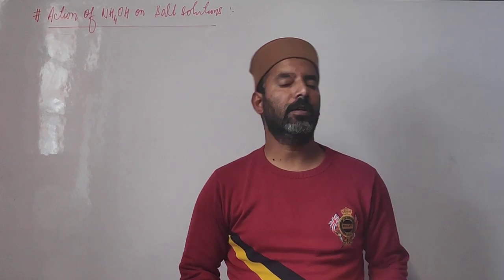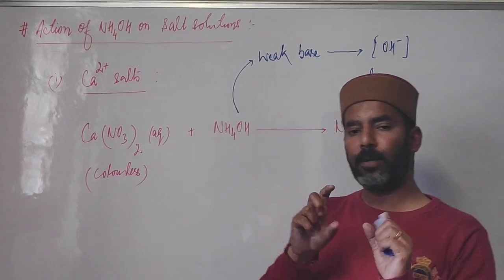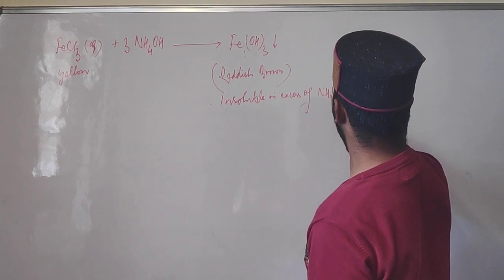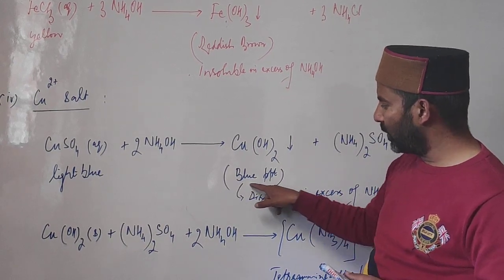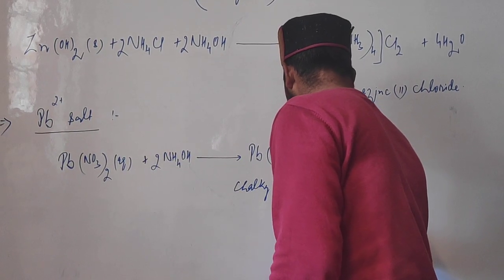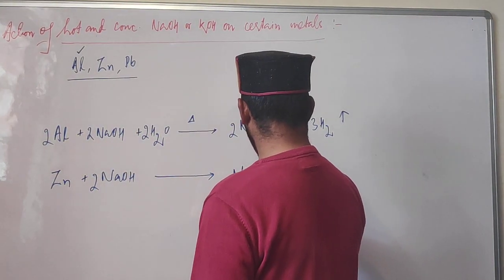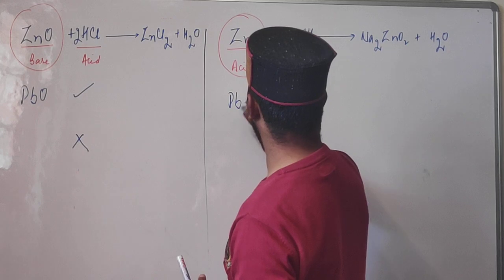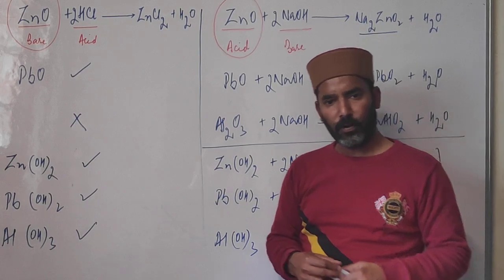Action of Alkali on certain salt solutions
Analytical chemistry(ICSE-X/NTSE/KVPY)